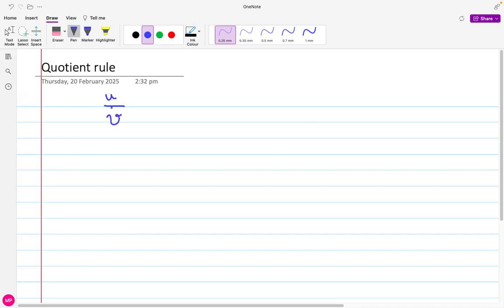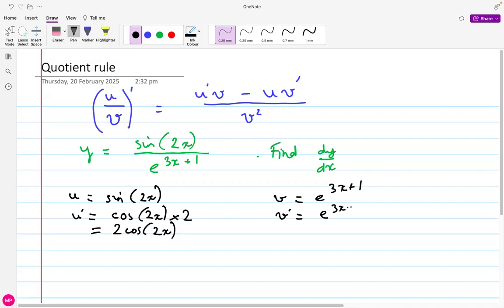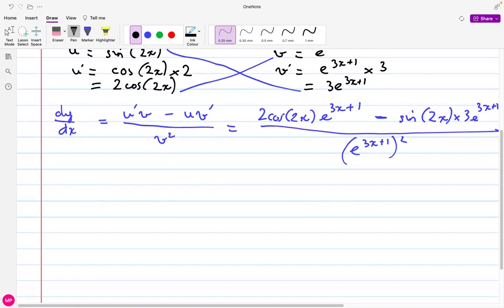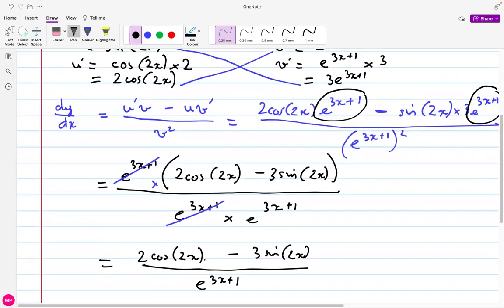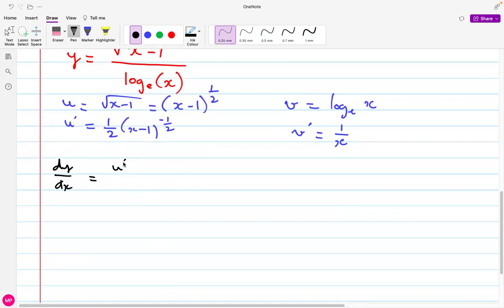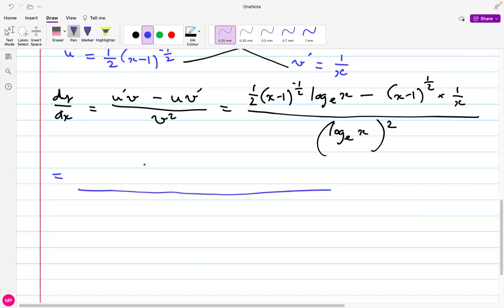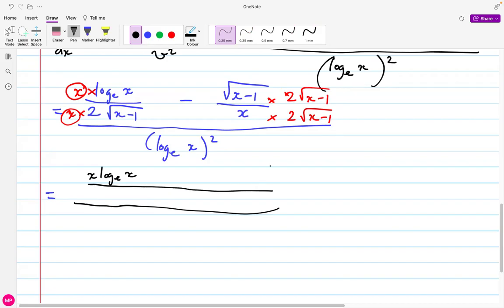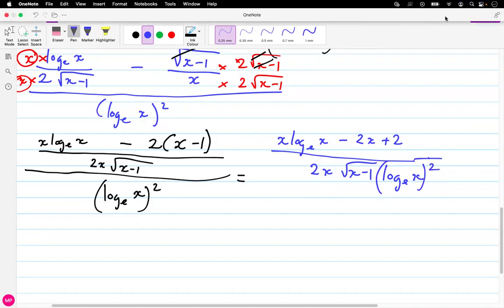Quotient rules in derivatives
How to apply quotient rules to derive a function